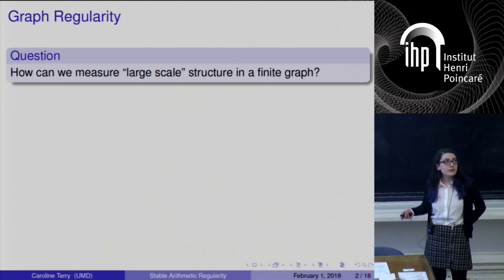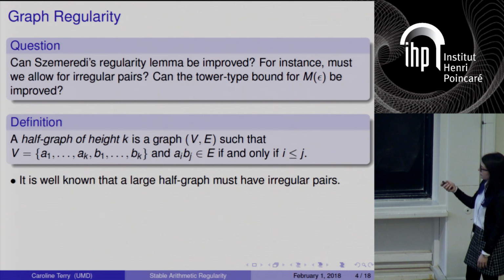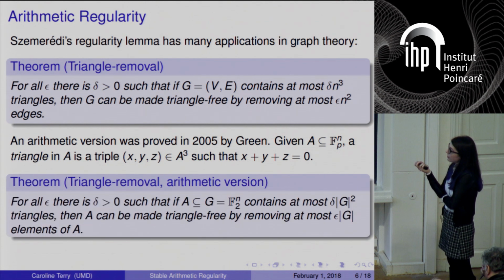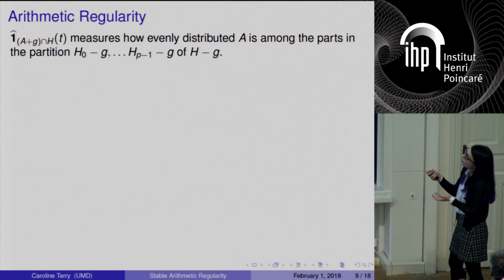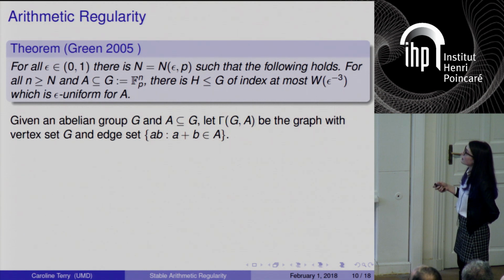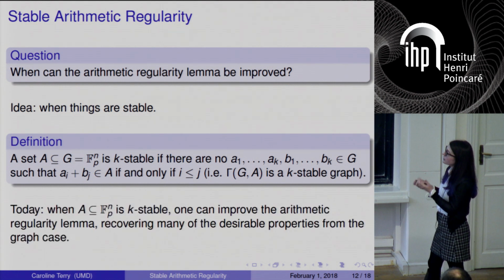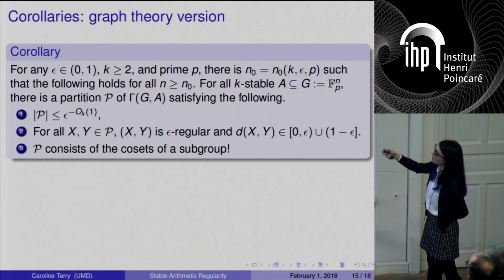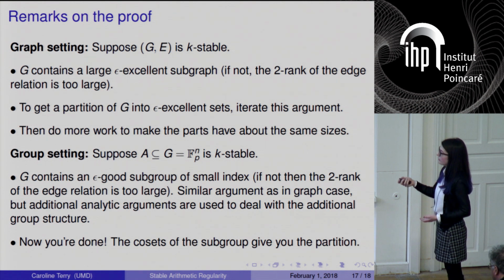A stable arithmetic regularity lemma in finite-dimensional vector spaces over fields of prime order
By Caroline Terry (Maryland)
Abstract: In this talk we present a stable version of the arithmetic regularity lemma for vector spaces over fields of prime order. The arithmetic regularity lemma for F n p (first proved by Green in 2005) states that given A ⊆ F n p , there exists H ≤ F n p of bounded index such that A is Fourier-uniform with respect to almost all cosets of H.
In general, the growth of the index of H is required to be of tower type depending on the degree of uniformity, and must also allow for a small number of non-uniform elements. Our main result is that, under a natural stability theoretic assumption, the bad bounds and non-uniform elements are not necessary. Specifically, we present an arithmetic regularity lemma for k-stable sets A ⊆ F n p , where the bound on the index of the subspace is only polynomial in the degree of uniformity, and where there are no non-uniform elements. This result is a natural extension to the arithmetic setting of the work on stable graph regularity lemmas initiated by Malliaris and Shelah.
This is joint work with Julia Wolf.